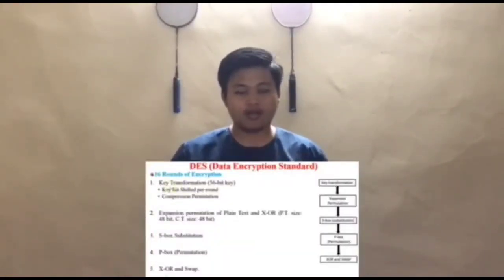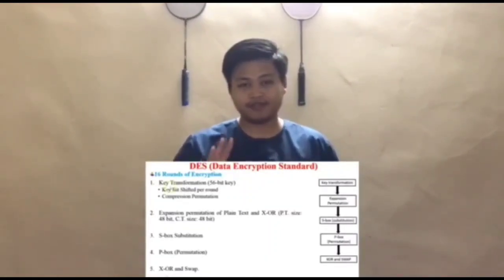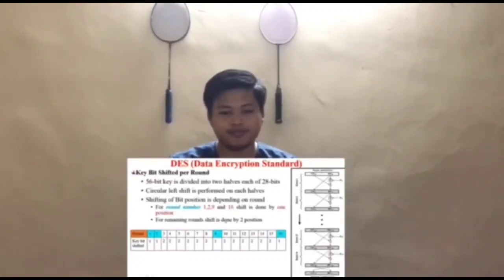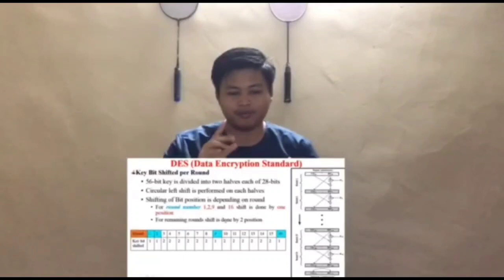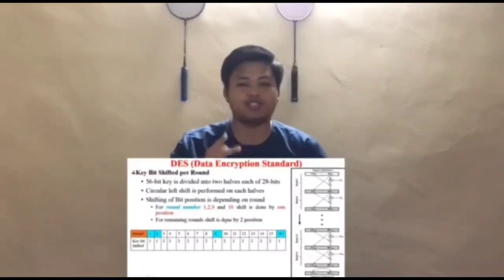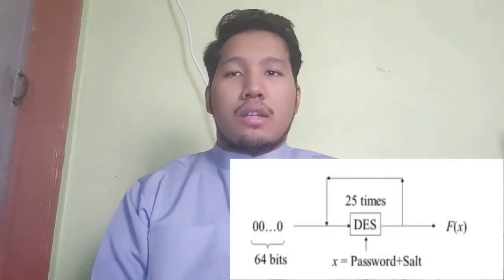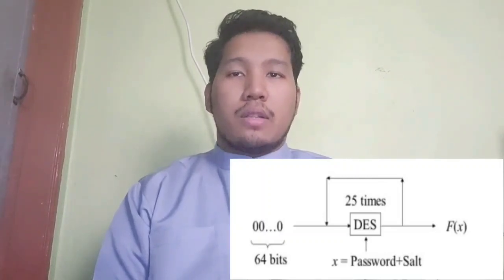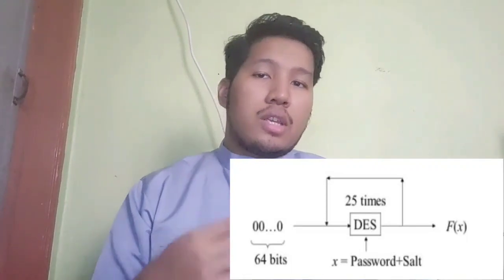Data Encryption Standard (DES)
GROUP 1 /  SMSKKI

Reference

(Intro)

1.  Smith, J.L., 1971.  The design of Lucifer.  A crypthographic device for data communications.  IBM Research Report, RC3326.

2.  William, Stallings. (2006).  Data Encryption Standard (DES).  Cypthography and Network Security: Principles and Practice, pp. 143

3.  Rabah, K., 2005. Theory and implementation of data encryption standard: A review. Information Technology Journal, 4(4), pp.307-325.

4. Chirag Bhalodia (2020): DES Algorithm/ working of DES Algorithm/ DES Encryption process. [online video] Available at:

5. Chirag Bhalodia (2020): DES Algorithm/ working of DES Algorithm/ DES Encryption process. [online video] Available at:

(Practical implementation)

6.Practical UNIX and Internet Security, (2002) 3rd Edition by Simson Garfinkel, Gene Spafford, Alan Schwartz.

7.Matt Bishop Dartmouth College and NASA Ames Research Center,pp. 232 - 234.

8.Miles E. Smid and Dennis K.Branstad.,1988. The Data Encryption Standard: Past and Future.Proceedings of The IEEE,76(5),pp.553.